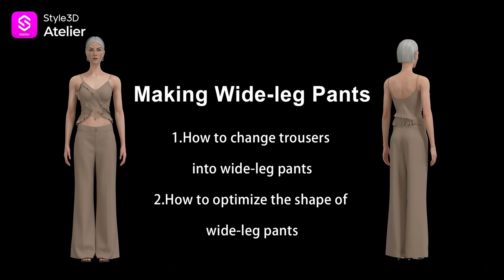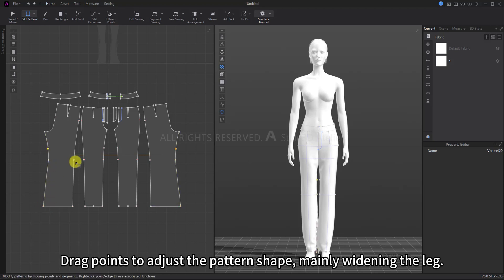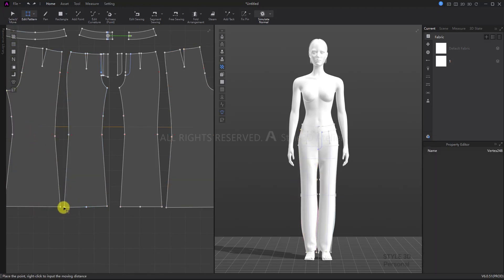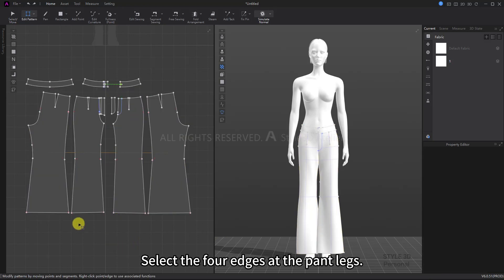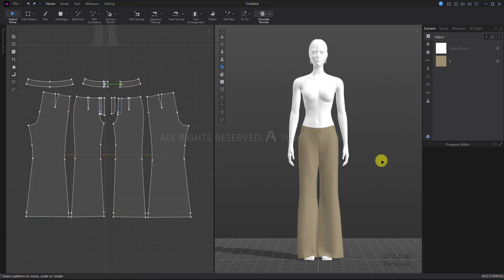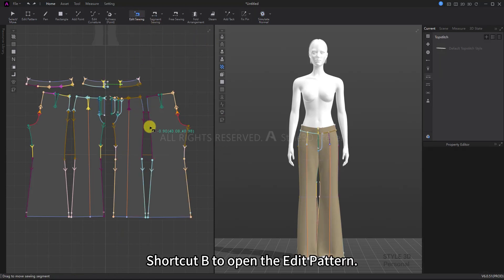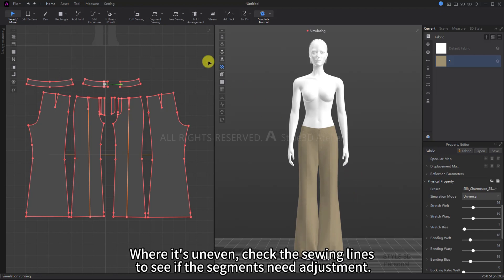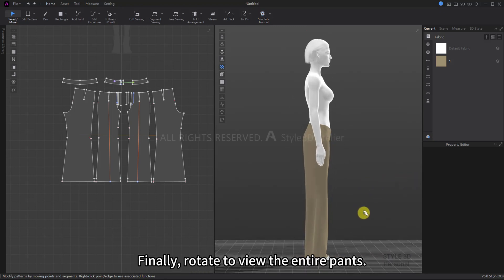[Atelier Basic Garment Tutorials]: Creating a Wide Leg Pants in Atelier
This video will teach you how to creat a wide leg pants in Atelier